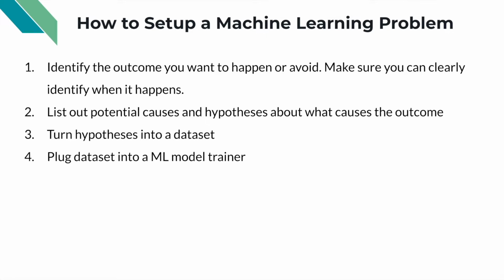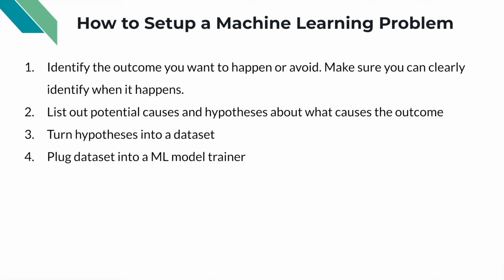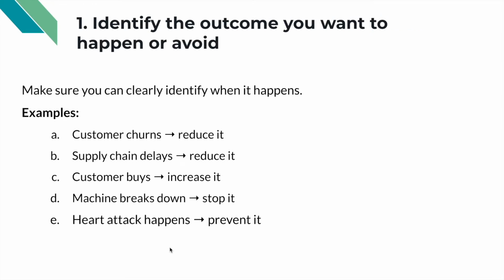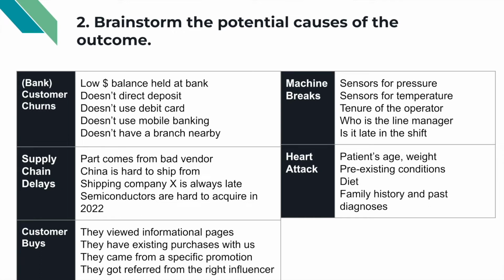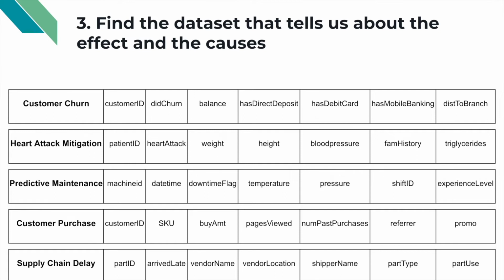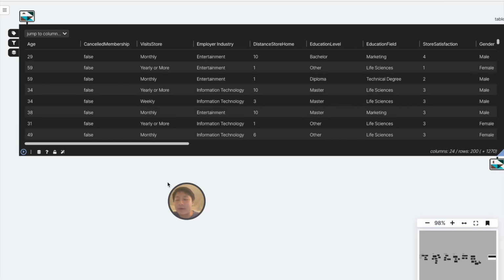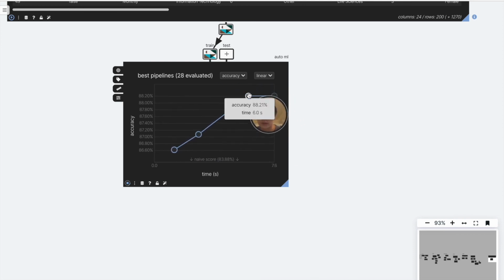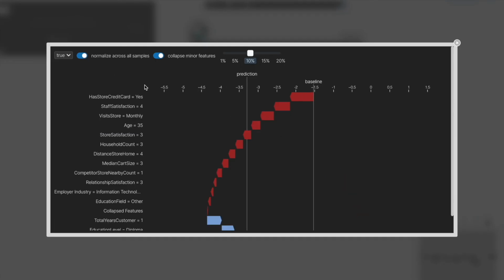A Crash Course in Machine Learning: Turn Your Business Problem into a ML Model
Demystify AI/ML and use it in your day to day. This guide helps walk you through how to frame *any* business problem as a ML problem.

2:45 Identify the target outcome you want to predict
3:10 Identify potential causes
4:40 Turn hypotheses into datasets
5:00 Make the model
5:35 A quick example

Data science is all about relating potential causes to key outcomes that you'd like to predict.

Example Cause: Customer Churns
Example Effects: They moved away from store, they barely visited recently, they purchased a product that was discontinued, etc...
Dataset to Assemble: A column for churn (1/0), and a column for customer zip (as proxy for distance), # of recent visits, etc...